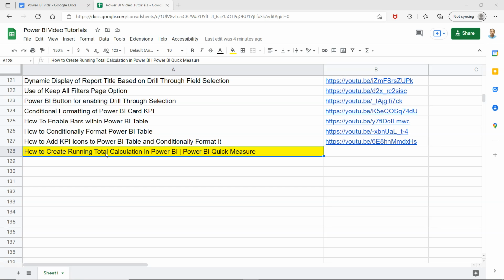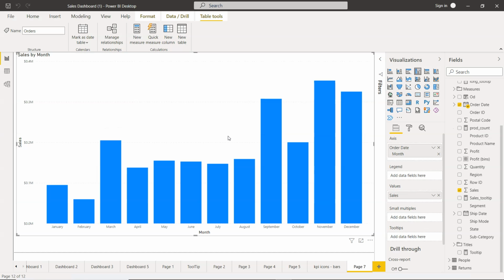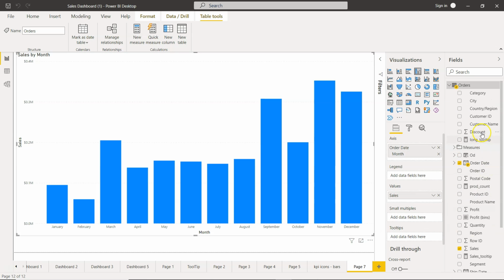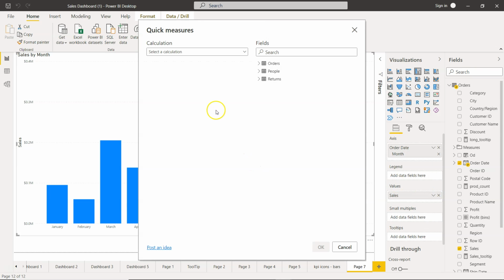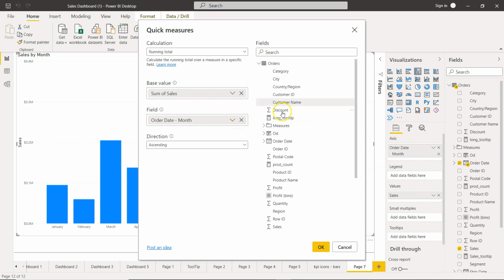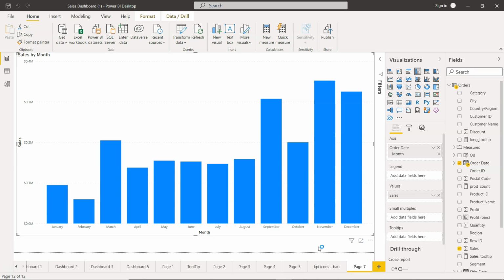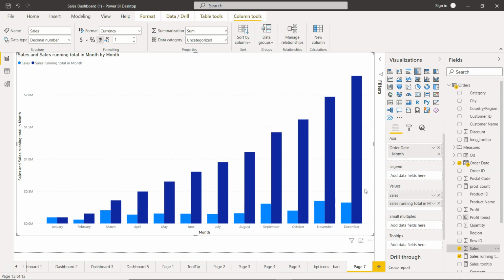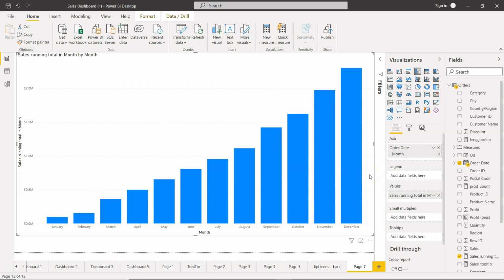Power BI Quick Mesaure to Create Running Total Calculation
Power BI Data visualization tutorial on how to create a quick measure for plotting running total on a bar chart.